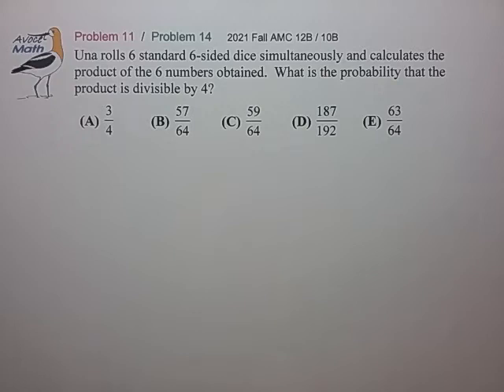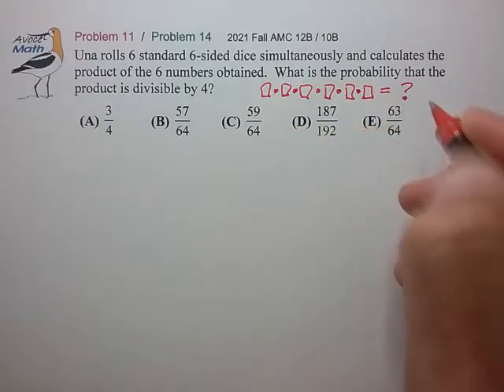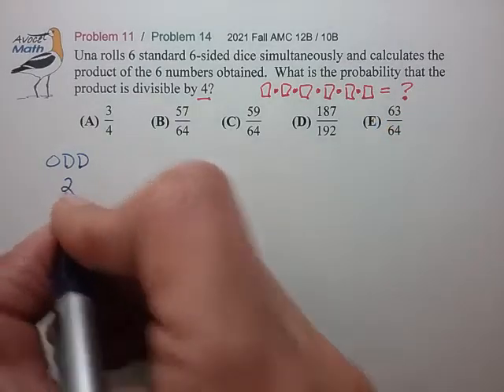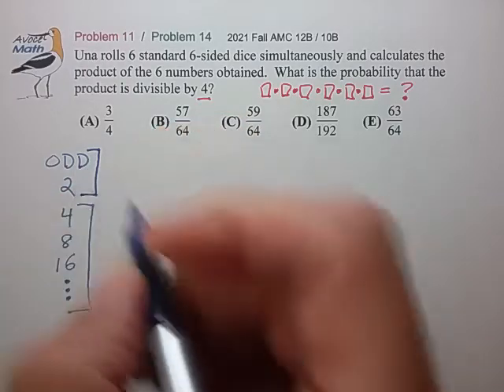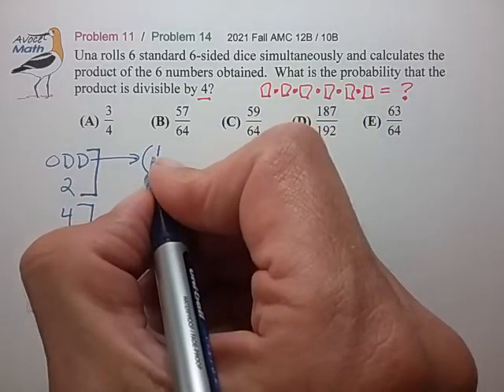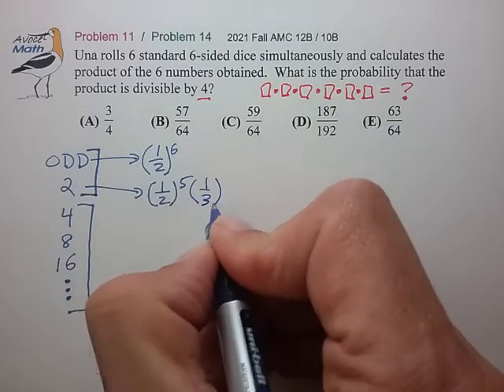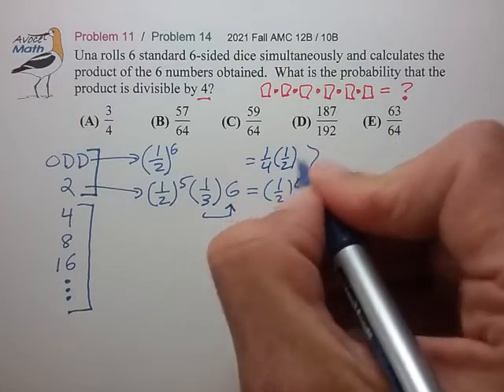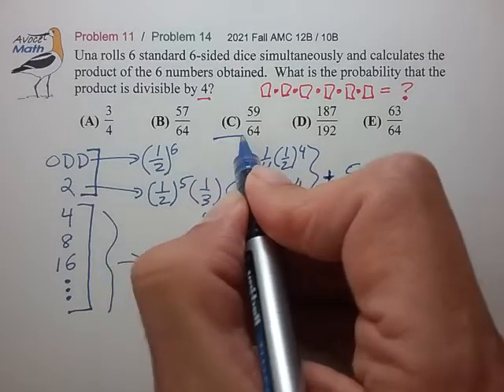2021 AMC 12B Prob 11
🤔 Draw Something, Anything
Just drawing six dice in a row helps me conceptualize the problem and organize a solution.  If you're stumped on a question then draw a graphic representation of the problem, and this will help get the solution process started.